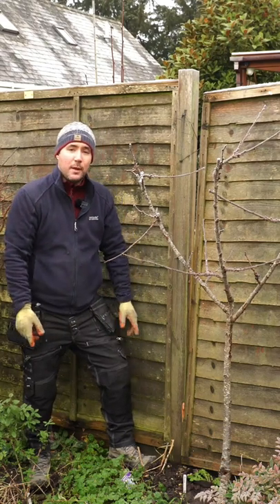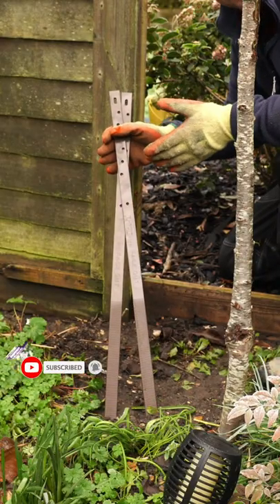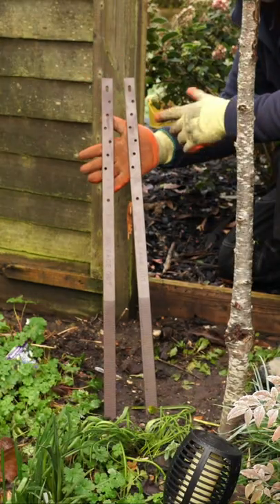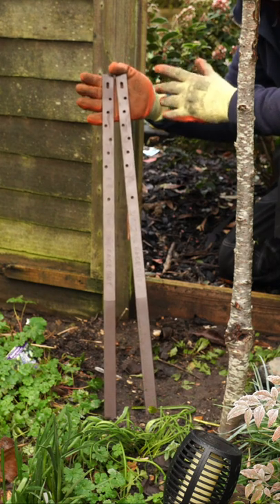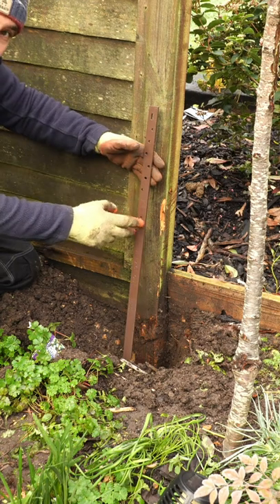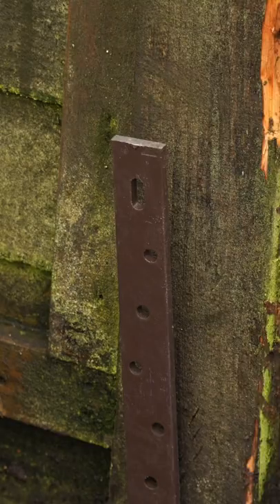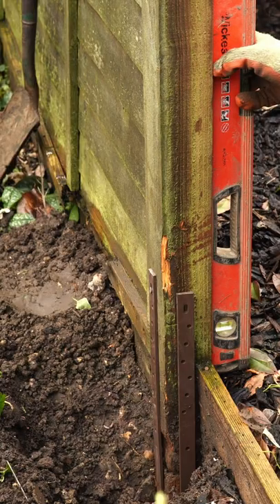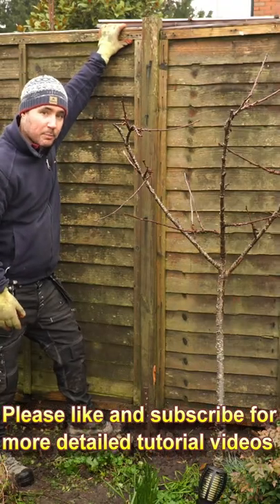Fence Post Repair | SUPER EASY AND FAST !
This is an ultra quick video on how to repair a fence post. Its super easy, fast and cheap. Check my channel for the full video.

LINKS to all items featured in the video - (which will help you get the right tools for the job)

Post Buddy Pack of 2 Timber Fence Post Repair Stakes
Post Buddy Pack of 4 Timber Fence Post Repair Stakes
Post Buddy Pack of 6 Timber Fence Post Repair Stakes
Post Buddy Pack of 8 Timber Fence Post Repair Stakes
Makita DTD152 DTD152Z Impact Driver with Battery and Charger
STANLEY FATMAX Pro Box Beam Level, 600mm
Rolson 10675 Stoning Hammer, 1 kg
Box of 200 High Performance Multi Use Wood Screws 50mm

This would mean a lot to me and be greatly appreciated 😊

James 👋